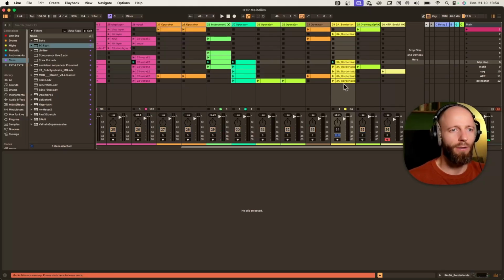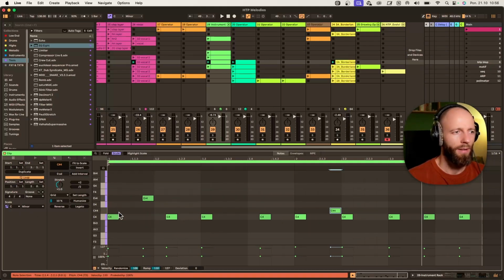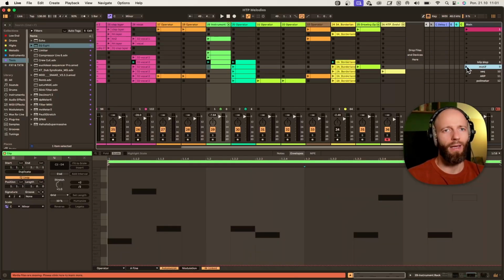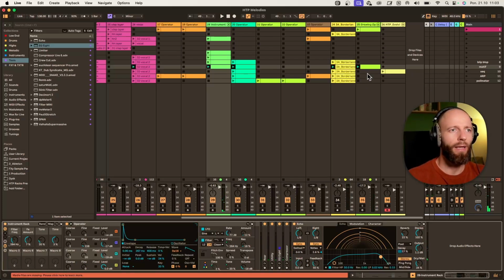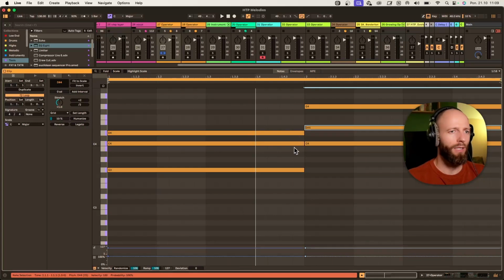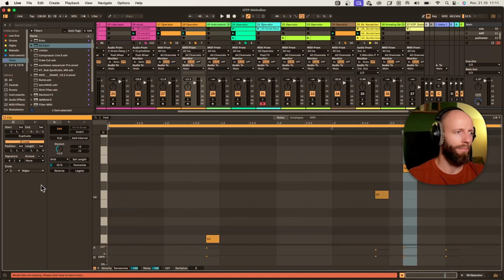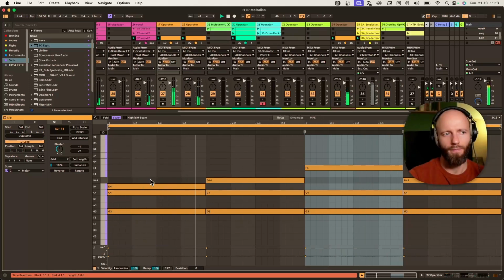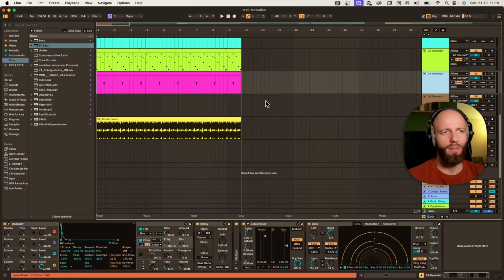5 Types of Techno Melodies any Producer Should Know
This hypnotic techno tutorial teaches you how to create 5 types of hypnotic techno melodies and leads. I'll also show you the best practices for making them work in your composition. We will review simple melodies, motifs and riffs, sequencer, arpeggiated melodies, and polarimeter melodies.

🫂 Become a Member of the Hypnotic Techno Producers Community